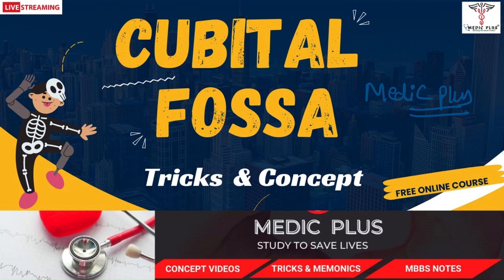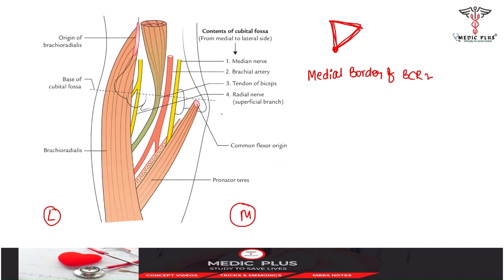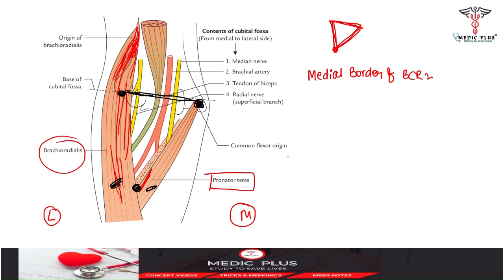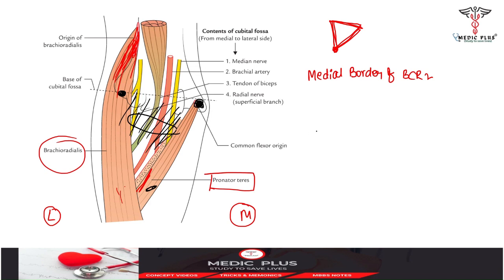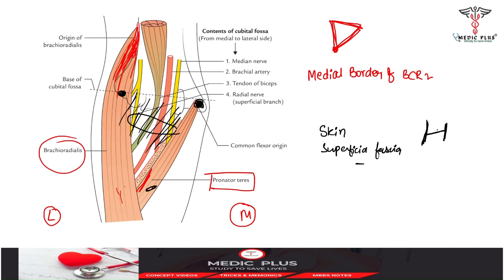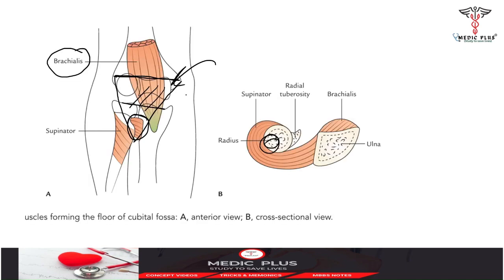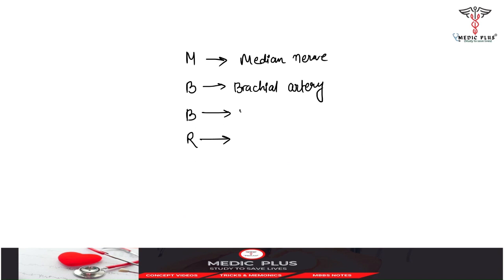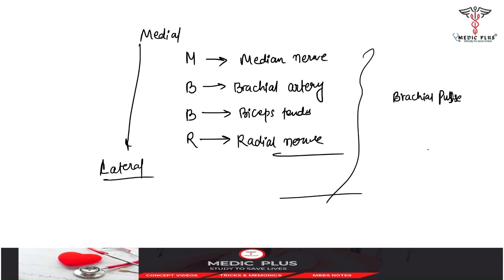Cubital Fossa | Anatomy of Cubital Fossa | Boundary and Contents | Upper Limb Anatomy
Cubital Fossa
Anatomy of Cubital Fossa
 Boundary and Contents
Upper Limb Anatomy
Anatomy of upper limb

cubital fossa made easy,cubital fossa 3d anatomy.
cubital fossa anatomy bhanu prakash
cubital fossa (anatomical structure)
mbbs life,
vasool raja mbbs songs,
operation mbbs season 1,
mbbs abroad,
mbbs admission 2023,
best mbbs colleges in india,
biochemistry viva questions 1st year mbbs,
biochemistry practical 1st year mbbs,
mbbs course details